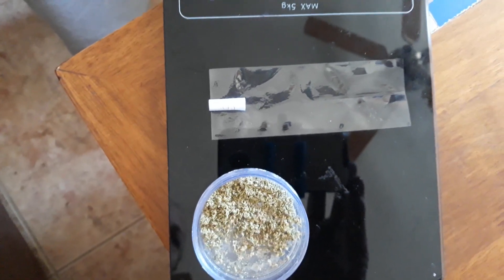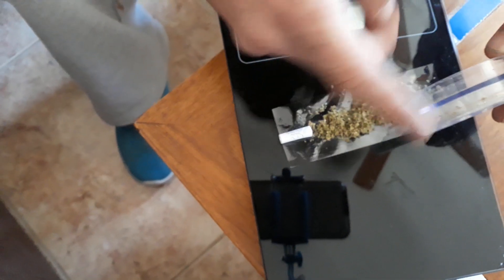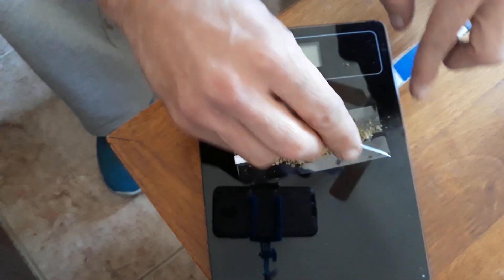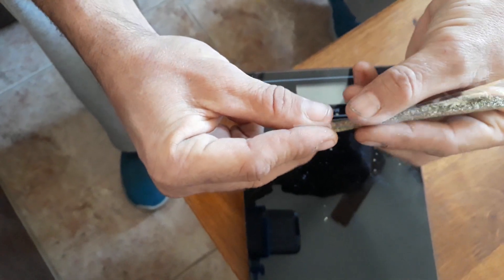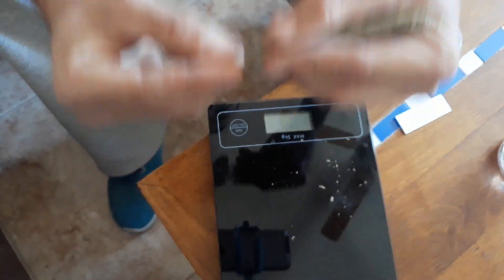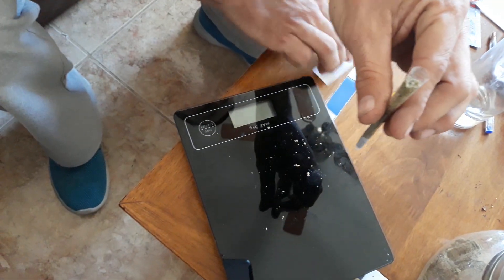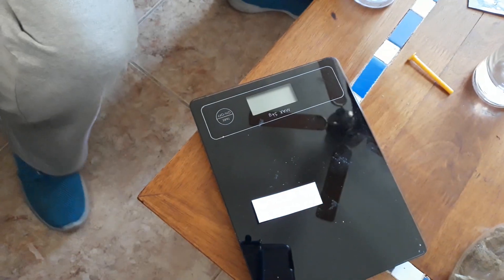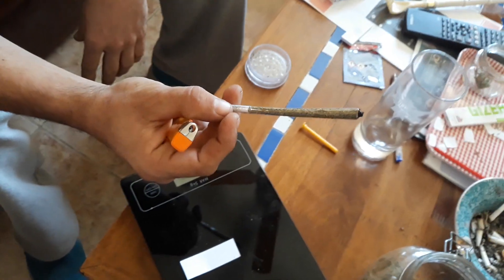Rolling with clear papers by Kenny